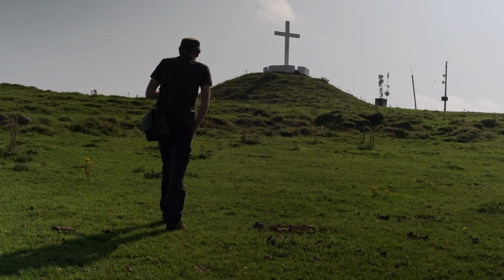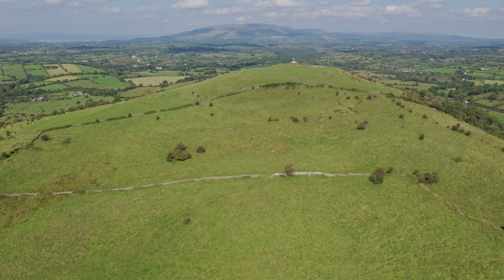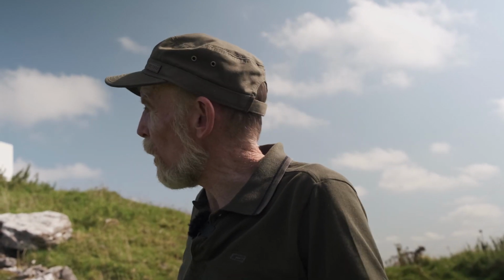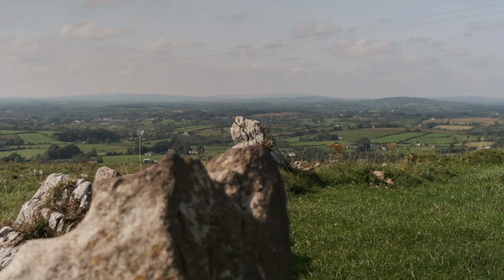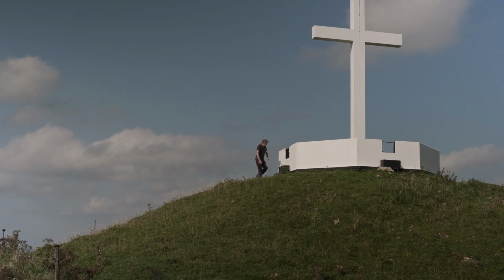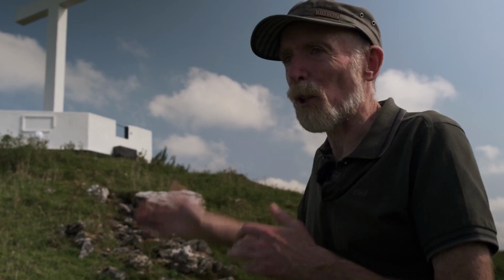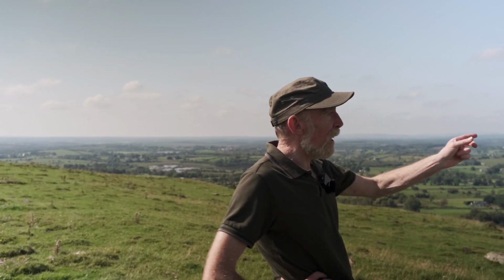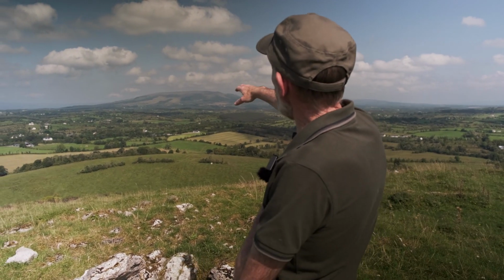Sheemore, Hill of the Fairies. Leitrim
Sheemore, known locally as the hill of the fairies, is a rich archaeological site which holds a prominent position in the South Leitrim landscape and in the cultural traditions of local residents. Sam Moore, Archaeologist and lecture at Sligo Institute of Technology, will take you on a tour of this archaeological complex and outline the archaeological and cultural significant of this fascinating site and discuss its position in the landscape.

Connecting Through Heritage is an initiative of the Leitrim County Council Heritage Office and is part-funded by the Heritage Council.